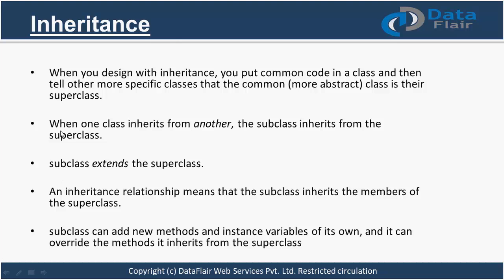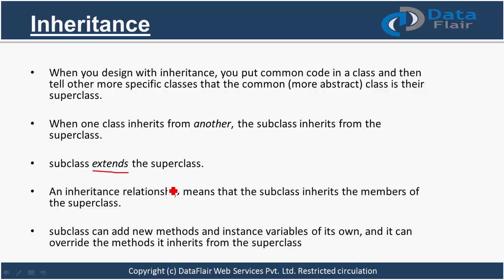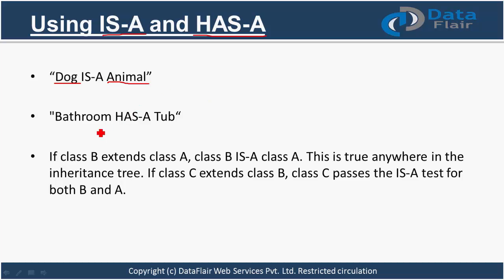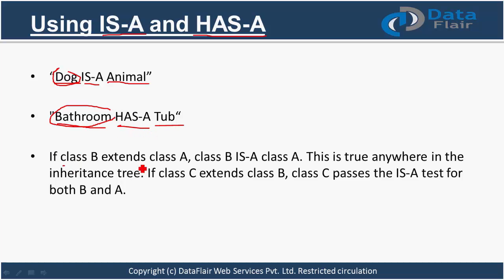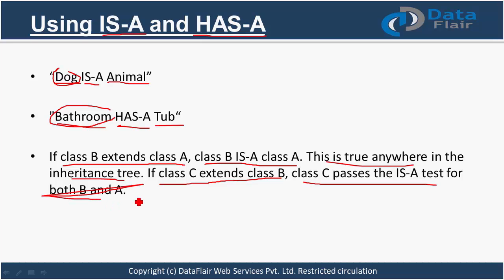Java Inheritance Tutorial